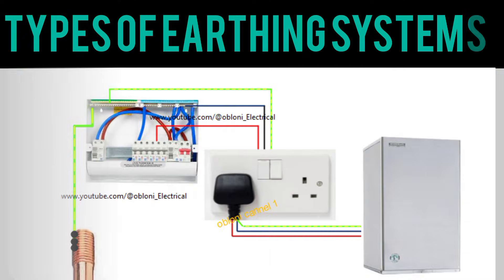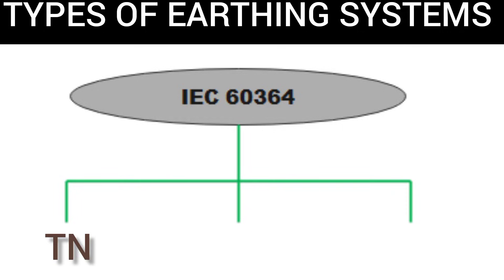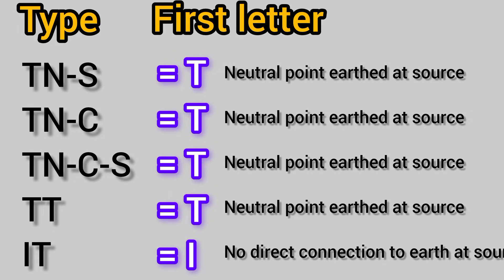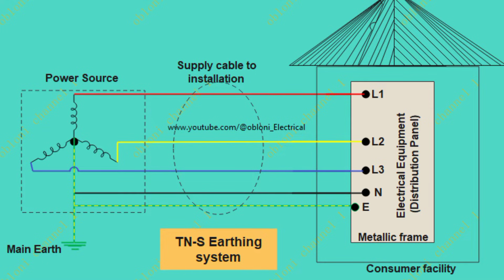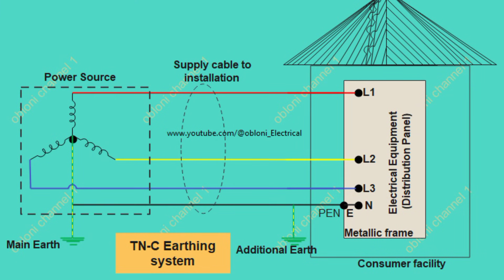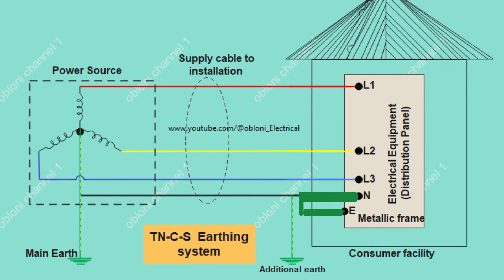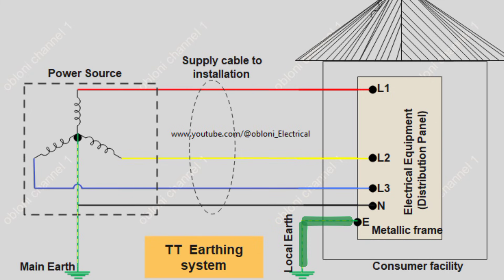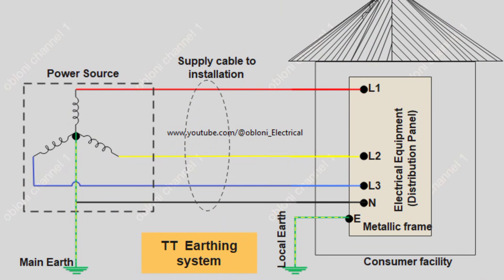Types of earthing systems explained | TN S, TN C, TN C S, TT & I T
In this video, we will be exploring the different types of earthing systems - TN-S, TN-C, TN-C-S, TT, and IT. Understanding these systems is vital for professionals in electrical engineering and construction, as it ensures proper grounding for safety and functionality. Expand your knowledge on earthing and become more knowledgeable in your field.